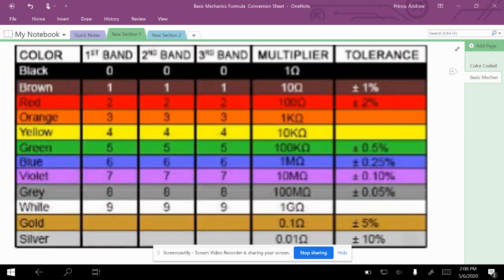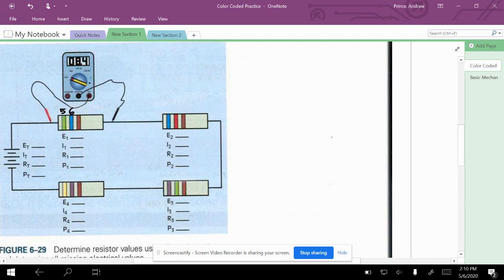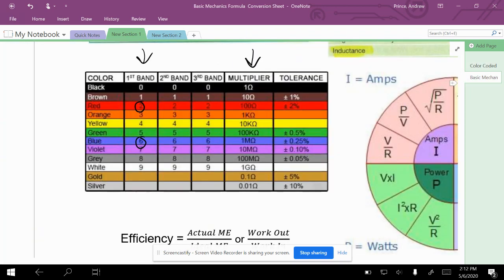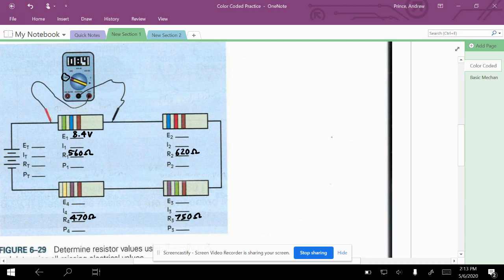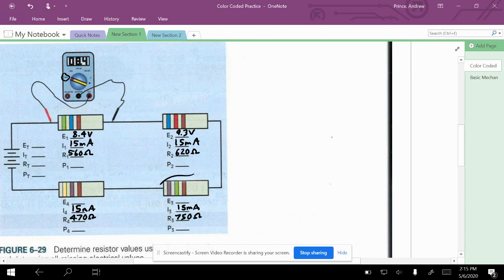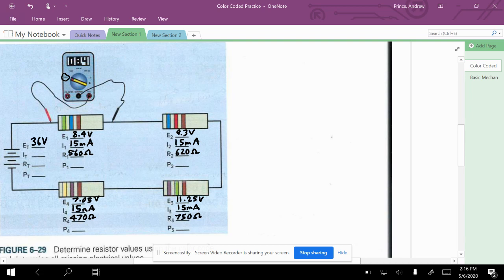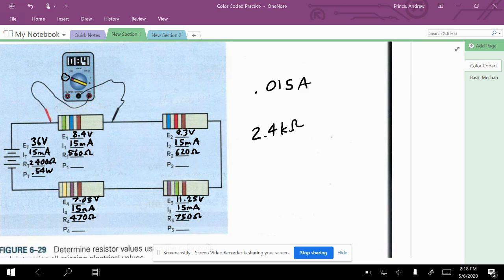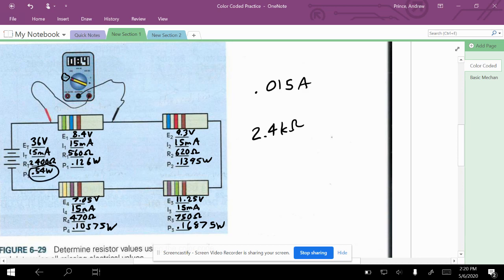Color Coding Practice